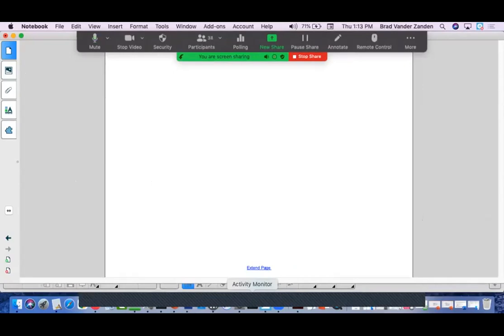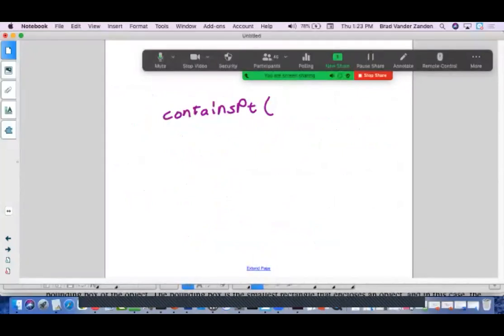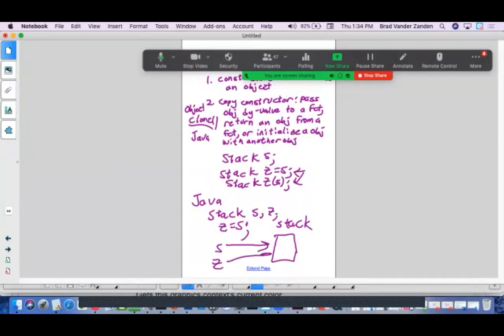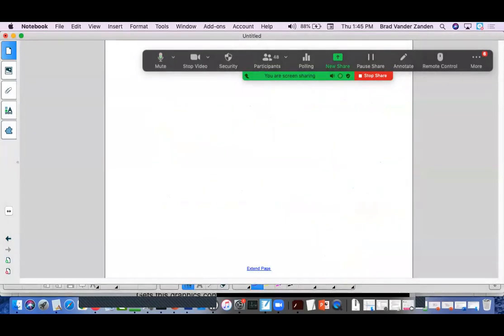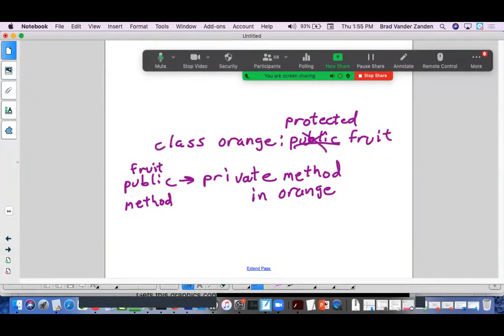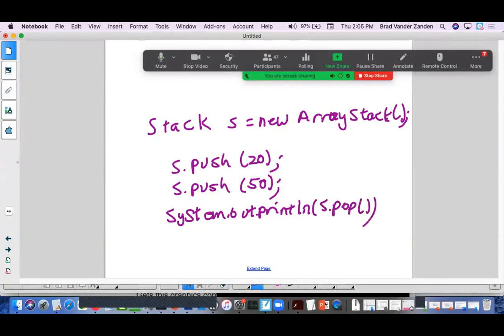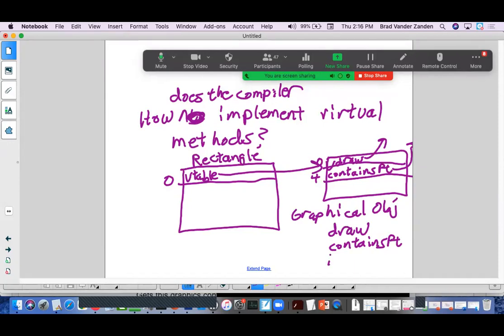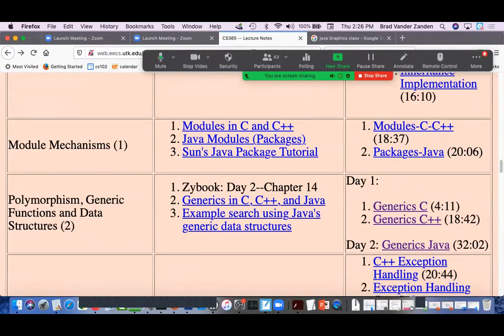cs365sp21 feb11 c++ inheritance java interfaces